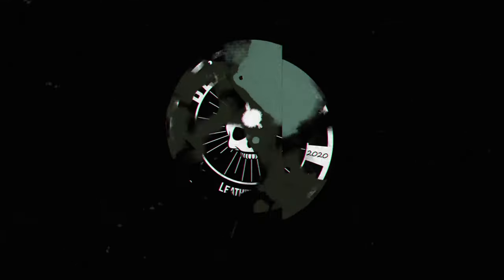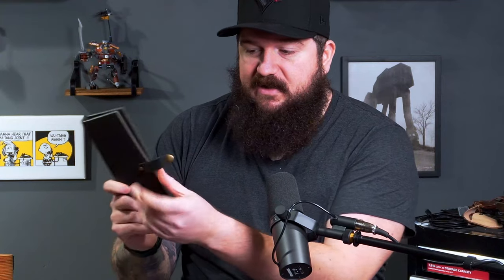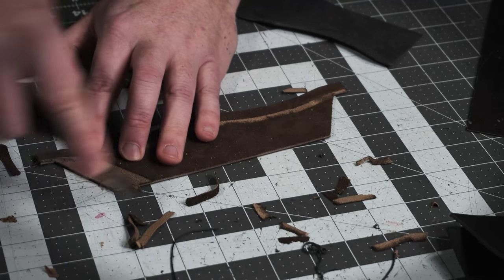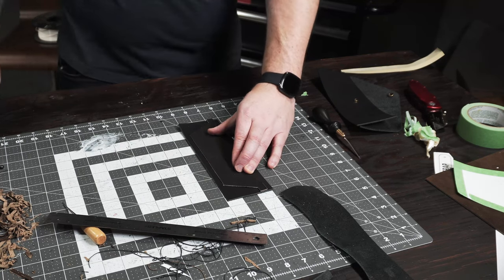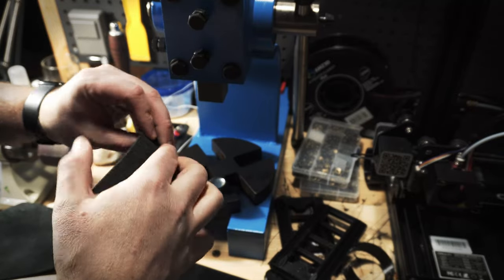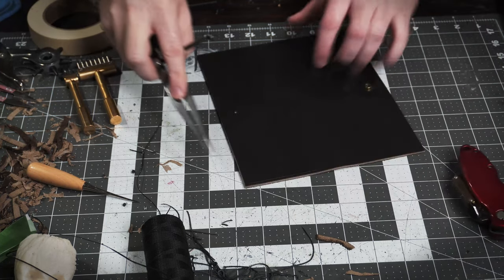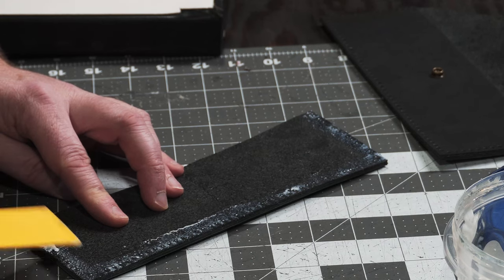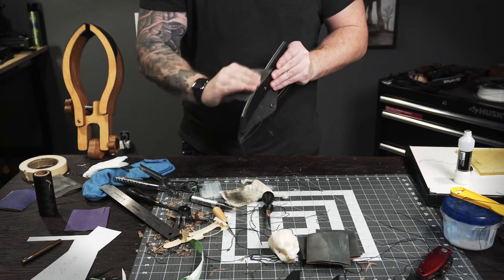Making a Leather Long Wallet - Free PDF Pattern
I originally designed this leather Long Wallet for my wife for Christmas. It went over really well and after posting pictures of it to Instagram, I had a number of people messaging me about it.

After making a few modifications, the template is finally ready to go.

Even though I made this as sort of a clutch for my wife, a leather Long Wallet is pretty gender neutral and could be carried by anyone. This pattern is pretty easy to modify to fit your needs as well. You could eliminate the coin pouch and do card slots on both sides, add a chain to it, ditch the hardware altogether, whatever you want to do.

Hope you enjoy the video and if you make the wallet, feel free to tag me if you post pics of it or shoot me a message.

⚒ TOOLS MENTIONED/USED IN THE SHOW:
Grog Marker
**If the Grogs are sold out, Molotow Markers are almost the same thing:

Burnishing Machine
Sand Paper

MACHINES I USE:
3D PRINTER
BURNISHING MACHINE

TOOLS I'D RECOMMEND:
Vera Forma Leather Balm
Sand Paper
Wing Dividers
Grog Marker

If you liked this video, check out my Leather Working Tips and Tricks Playlist where I make beginner leather working tutorial videos, show you some tips and tricks, and give you a few beginner leather working projects to try out.